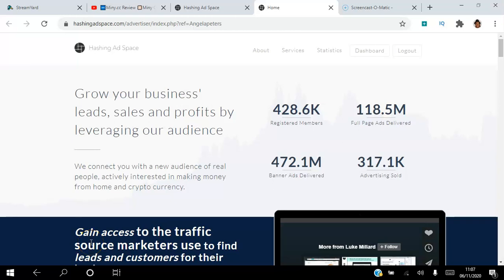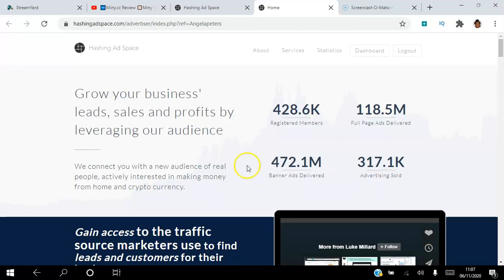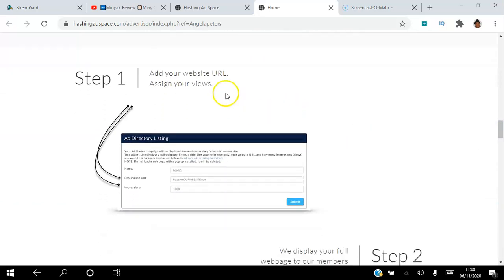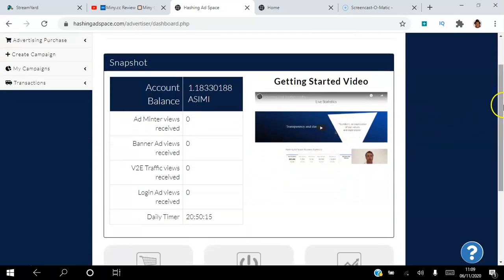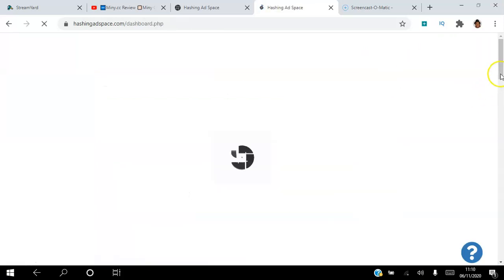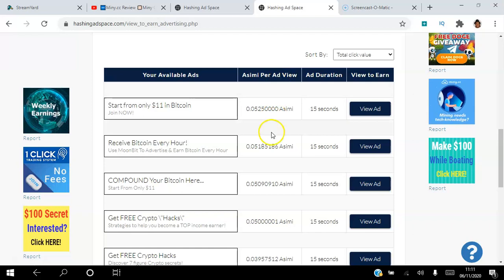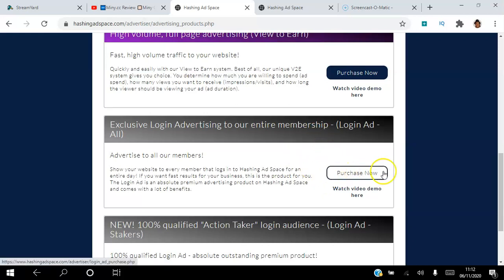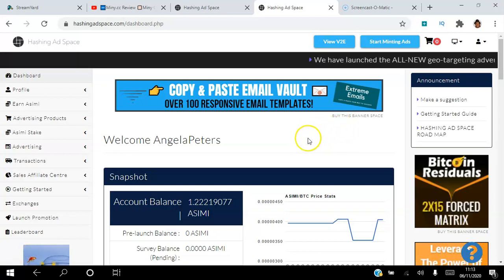🆕Hashing Ad Space Referral Link👉 Hashing Ad Space Review👉 FREE $10 Ad Gift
The video is presenting hashing ad space referral link information but also try to cover the following subject:
-hashing ad space
-hashing ad space 2020
-hashing ad space tutorial
- hashing ad space review
Youtube is the best place to go when searching for videos about hashing ad space referral link.
Hashing ad space referral link is certainly something that intrigues you and a lot of people so I made this video about this topic.
This YouTube channel has other similar videos concerning hashing ad space, hashing ad space 2020 and hashing ad space tutorial
Have I addressed all of your concerns about hashing ad space referral link?
People who looked for hashing ad space likewise looked for hashing ad space 2020.
A business you can rely on
About Hashing Ad Space
"A unique advertising business with enormous possibilities"
Hashing Ad Space is an online advertising platform
Purchase our advertising products and have your website displayed to thousands of our members.
We know it is a quality audience because Hashing Ad Space attracts people with common interests.
Everyone is interested in home based business in some form, either attracting leads for growing their business, or simply earning from watching ads.
Knowing this, the people viewing your ads are most likely interested in:
You know who will be viewing your website and can expect a far more responsive audience as a result. This knowledge is what makes our advertising superior to others and gets results for our advertisers.
Quality advertising is necessary for the successful online entrepreneur. Hashing Ad Space provides exactly that.
Mint New Crypto Currency by Viewing Ads
Minting crypto currency, is the act of bringing new tokens into existence. This is what makes Hashing Ad Space unique.
It is the act of watching ads on Hashing Ad Space that "mints" crypto currency tokens each day.
This minting is the creation of new tokens called “Asimi"
The viewer of the advertisement earns the token(s) each day based on the number of ads watched.
The more ads watched, (minted) the greater the share of the allocation of the newly minted Asimi for that 24 hours. Currently 17,438 tokens are allocated for minting each day. The newly minted Asimi is paid directly into the viewer's account balance.
We implement a Proof of Stake to qualify our viewing audience.
Each member on Hashing As Space has a maximum limit of ads they can view each day.
This minting limit is set by staking your own Asimi tokens.
Your Proof of Stake increases your daily ad minting limit for each day.
Staking is simply a hold of Asimi in your wallet that qualifies you to view ads and earn new Asimi.
100% of your stake is returned to you.
Any Asimi you mint as a result of your daily ad minting is yours to keep ​

Circulating supply started at zero
New Asimi is minted each day via ads being viewed.
That is how Asimi is added into circulating supply.

Asimi is designed for the sole purpose of online advertising purchase’s on Hashing Ad Space.

Our minters that view ads, earn the newly minted Asimi for that day.
They can then take that Asimi and sell it on the exchange for themselves. ​

This indirectly awards Hashing Ad Space minters the money spent on advertising with us each day (via the decentralized exchange)

Our PoS controlled minting limit creates reliability in our daily ad views delivery
and significantly increases our advertising value, building a high quality viewing audience.

The more minters on Hashing Ad Space, the more valuable our advertising services. This generates more true demand for Asimi tokens from advertisers on the exchange.

The result: a fully functioning, self sufficient token economy.